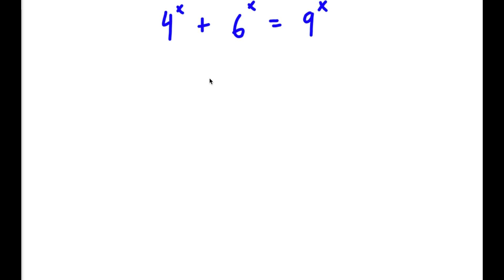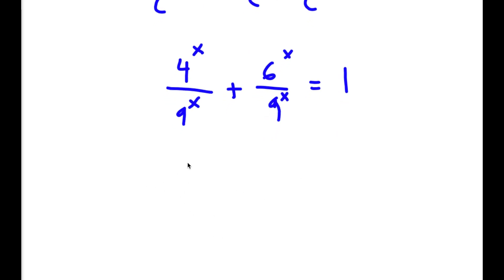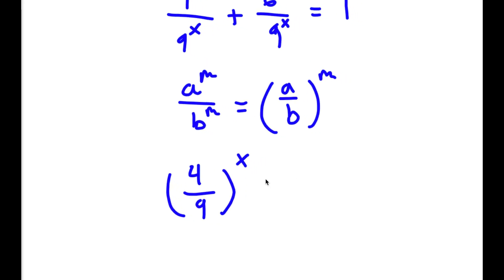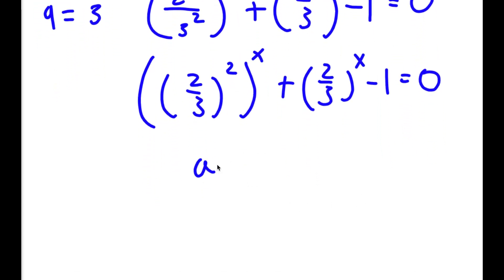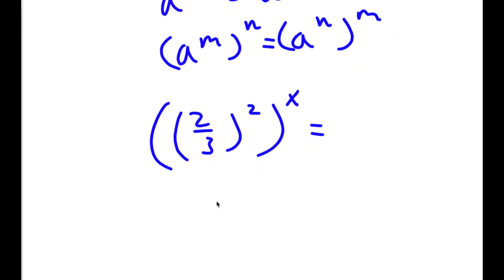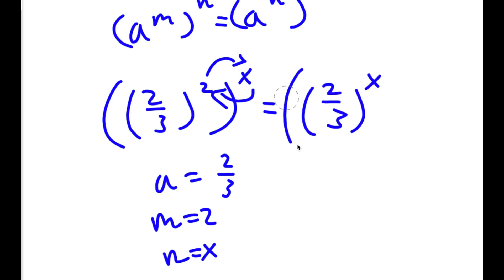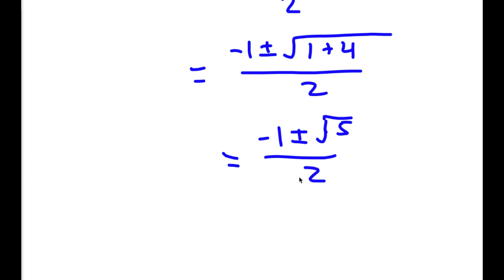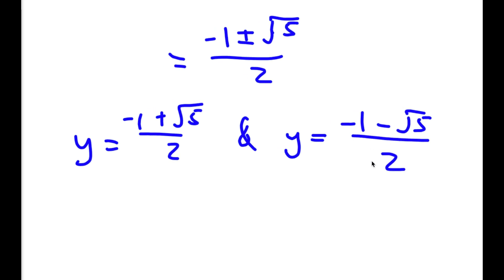A Tricky Equation With A Golden Answer